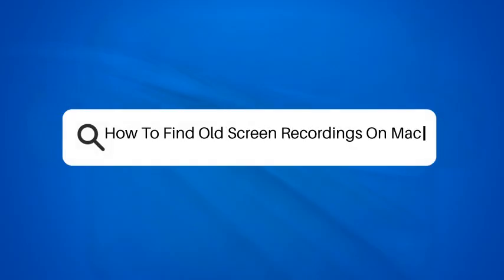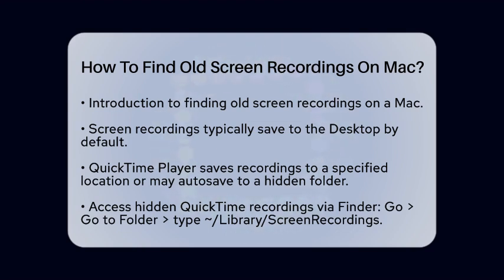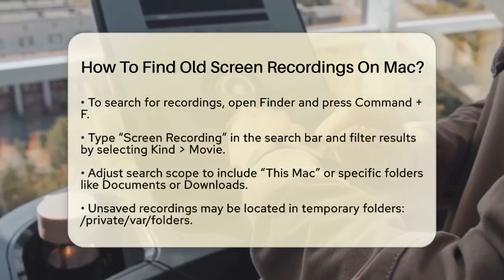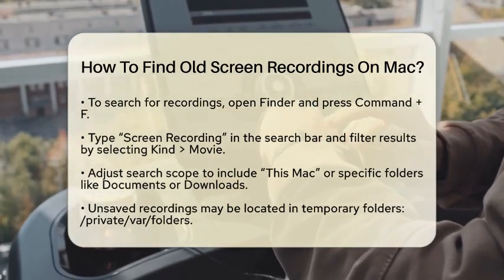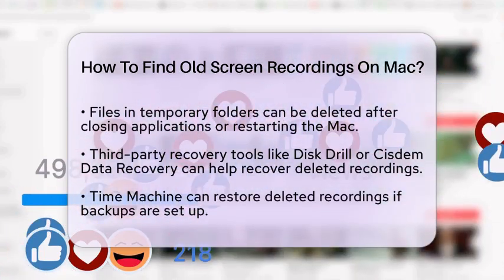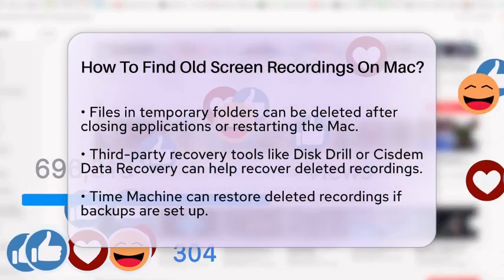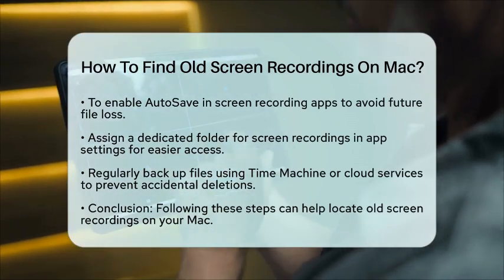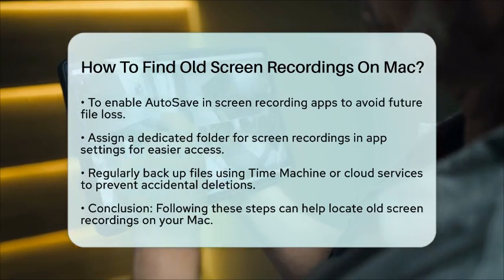How To Find Old Screen Recordings On Mac? - Be App Savvy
How To Find Old Screen Recordings On Mac? In this helpful video, we guide you through the process of locating your old screen recordings on a Mac. Whether you’ve lost track of your recordings or just want to ensure you know where they are saved, we provide straightforward steps to assist you. We will highlight the default saving locations for popular screen recording applications, including QuickTime Player, and explain how to access hidden folders that may house your unsaved recordings.

Additionally, we’ll walk you through using Finder to search for your recordings efficiently, including tips on filtering your search results. If you suspect your recordings may have ended up in temporary folders, we’ll show you how to navigate there as well. For those who might have accidentally deleted their recordings, we’ll introduce you to third-party recovery tools that can help retrieve your lost files. We’ll also cover how to restore recordings using Time Machine if you have it set up.

Lastly, we’ll share practical tips to help you manage your recordings better in the future. From enabling AutoSave features to creating dedicated folders for your screen recordings, these suggestions will make finding your files much easier.